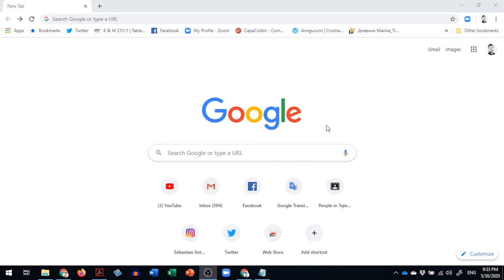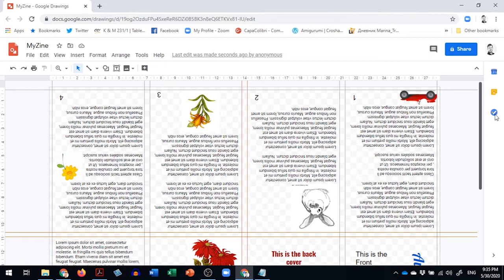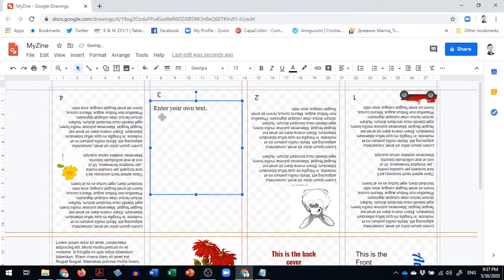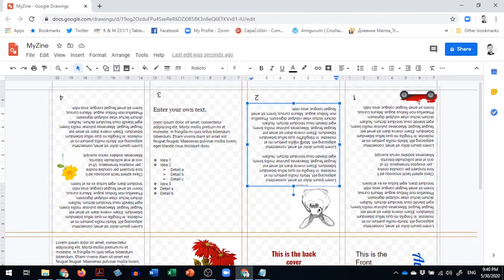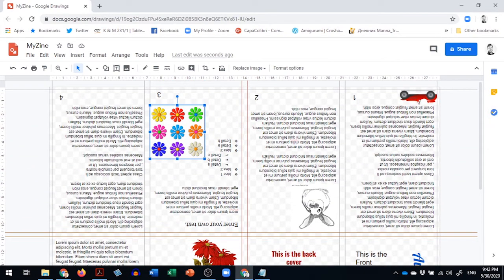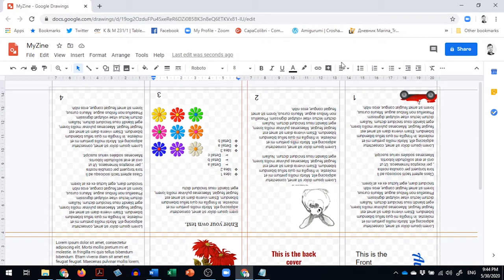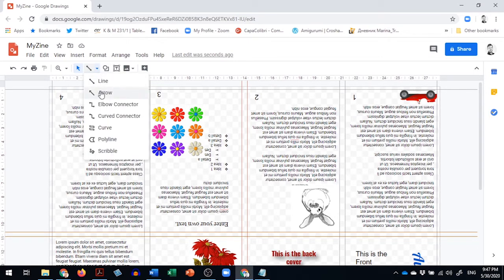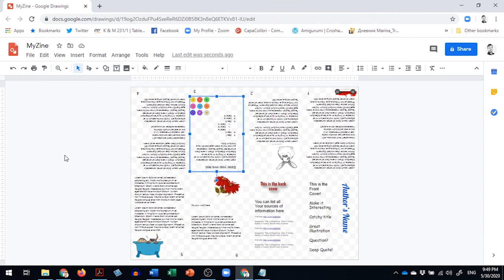How to edit, use, and save a digital 8-page zine.